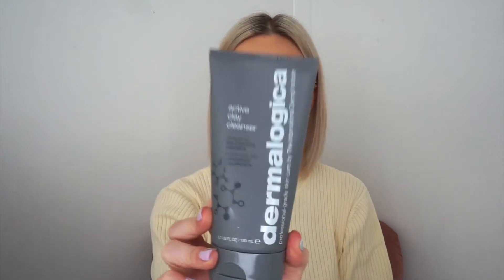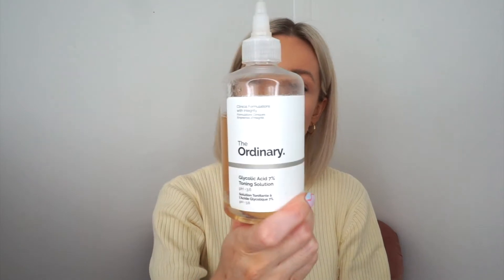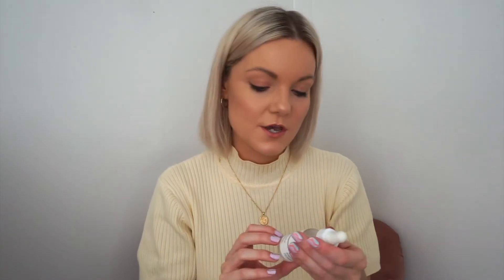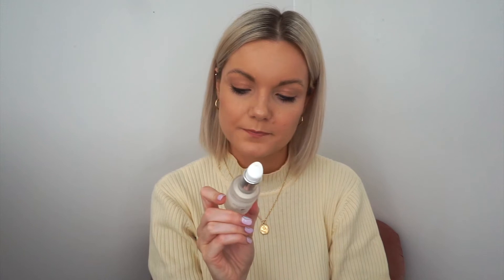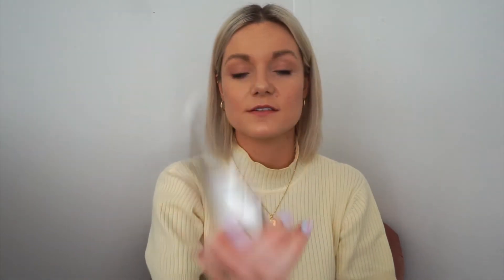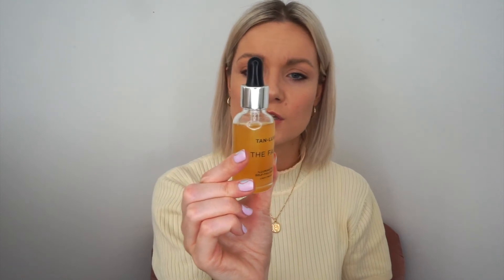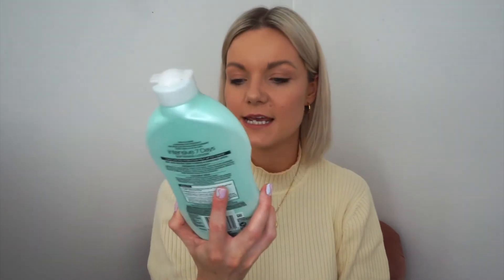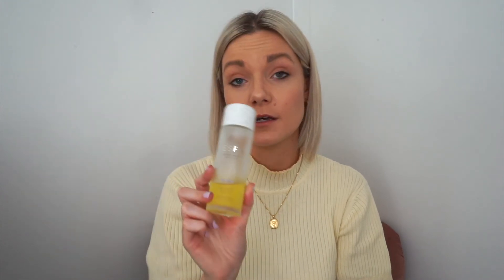MY CURRENT SKINCARE ROUTINE | DAY, NIGHT & BODY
Here's my very large skincare routine haha! I don't use all of them at once don't worry, but these are my ride or dies that I'm currently using so enjoy and I hope you like it! I've linked everything below for you x

Anything with (aff) before it means I have used affiliate links on the above items which means, if you choose to buy something I've linked, I make a small percentage off the total from the brand, this doesn’t effect you or cost anything extra :-)

Necklace - Daisy London (aff link)

Top (vintage, sorry!)

Kiehls Calendula Cleanser (aff link)

The Body Shop Vitamin C Daily glow (aff link)

ESPA Optimal Skin ProCleanser (aff link)

Pixi Glow Tonic (aff link)

The Ordinary Glycolic Toner (aff link)

Oio Lab Vitamin C Oil (aff link)

Oio Lab 7 wonders (aff link)

ESPA Skin Radience Moisturiser (aff link)

ST. TROPEZ SELF TAN PURITY VITAMINS FACE SERUM (aff link)

Lotions/Garnier-7-Days-Intensive-Coconut-Body-Lotion-400ml/p/773537

The Body Shop Shea Body Lotion (aff)

Espa Resoritive Body Oil (aff link)